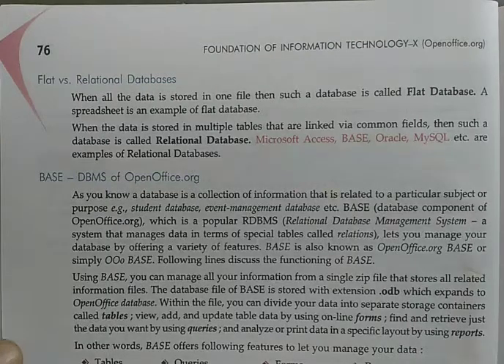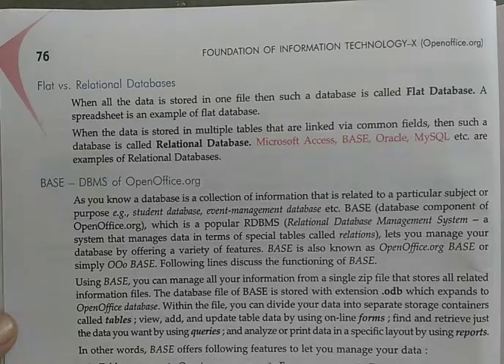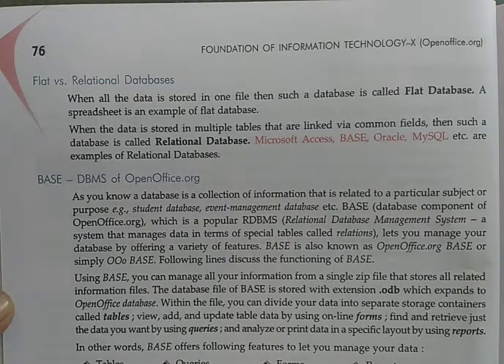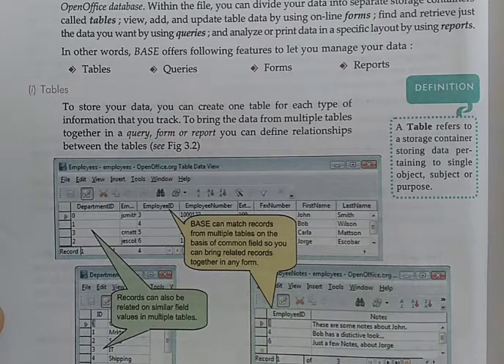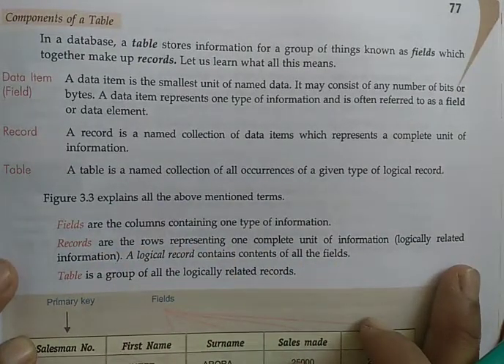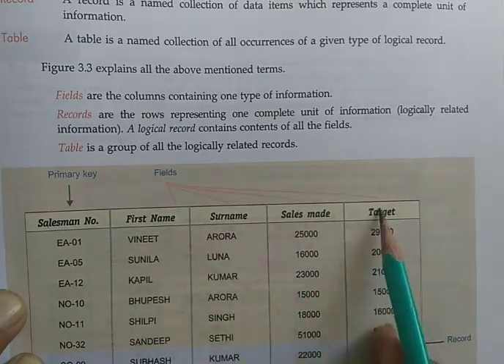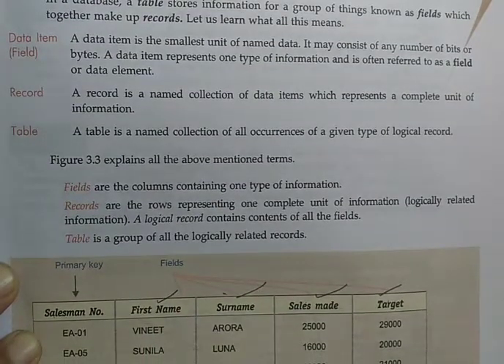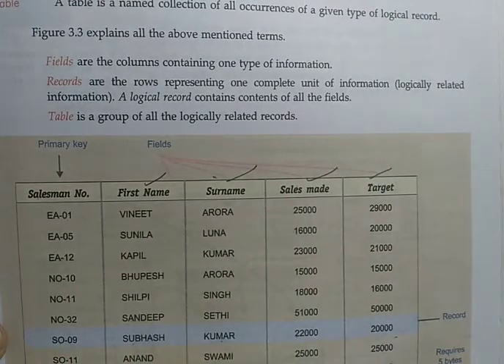Cbse class 10th computer video 24: parts of DBMS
By yadvendra yadav